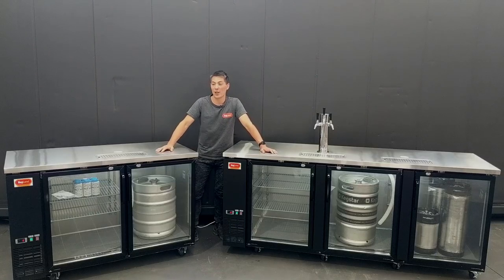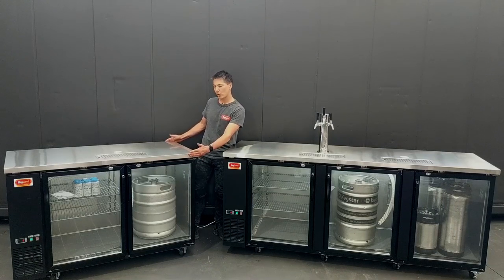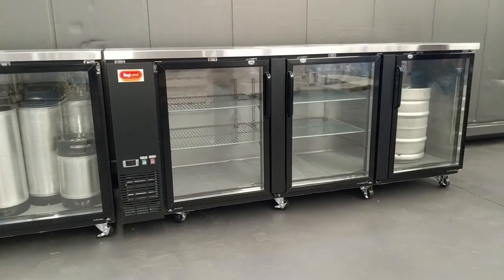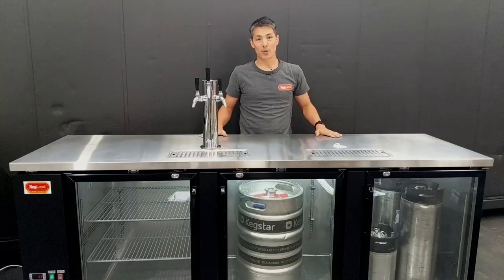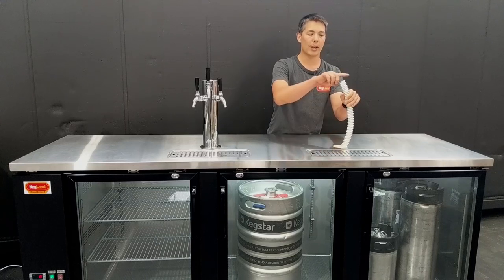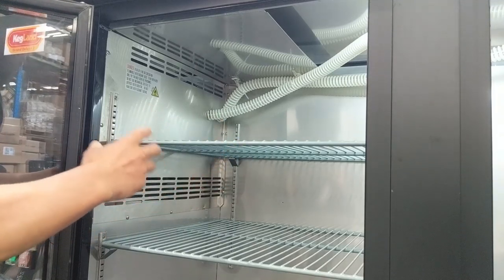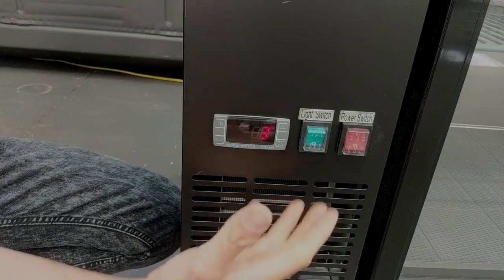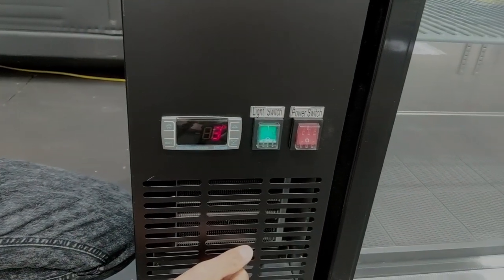Grand Deluxe 3 - The Kegerator/Keg Fridge Rundown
These awesomely large kegerators are a fantastic option for anyone wanting to put many different beer types on tap.

These are the ultimate solution that will turn your mancave into an awesome entertaining space.  Great for cafe's, restaurants, or bars.  These kegerators keep the kegs nice and cold meaning your beer stays fresh for longer and you can pour glass after glass of various different keg types.